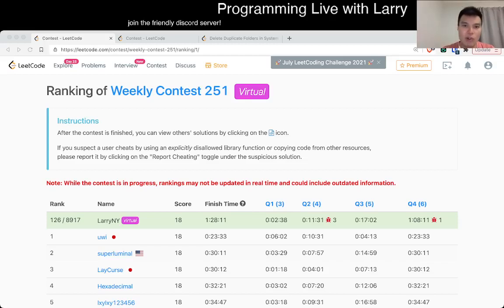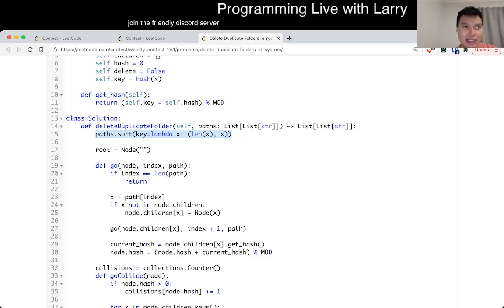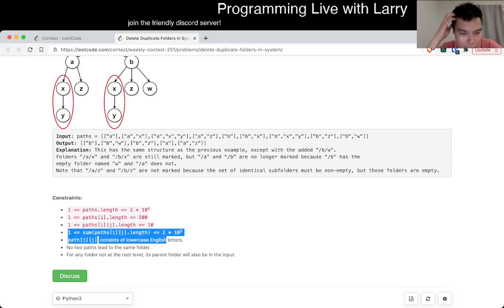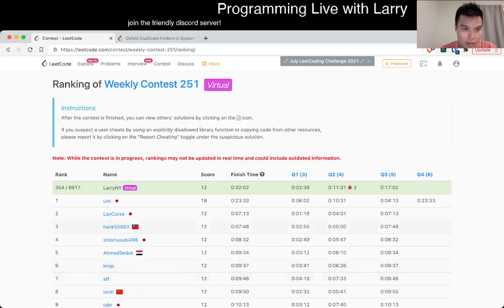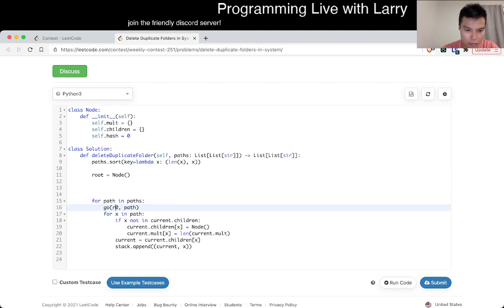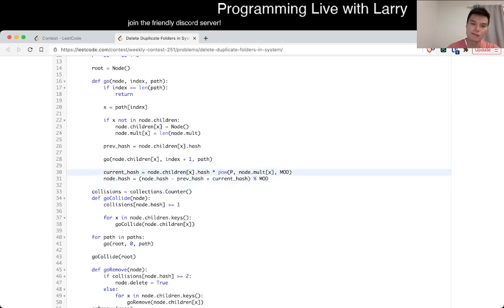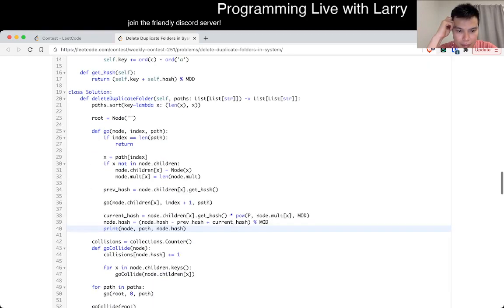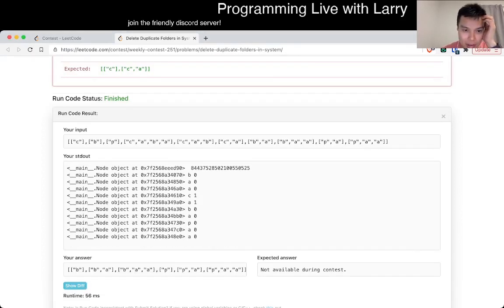1948. Delete Duplicate Folders in System (Leetcode Hard)